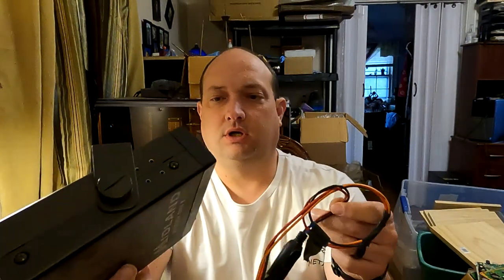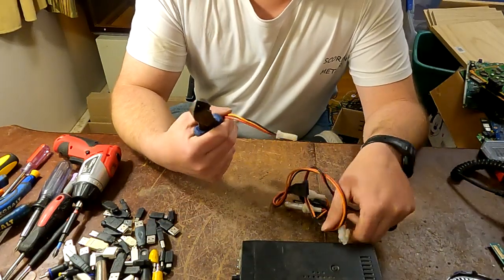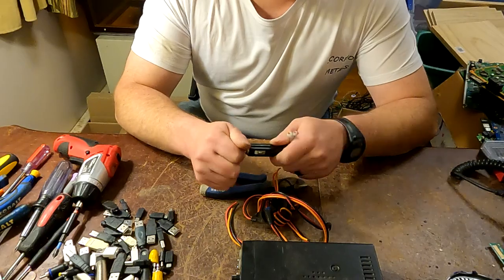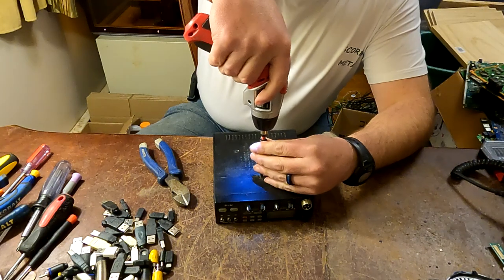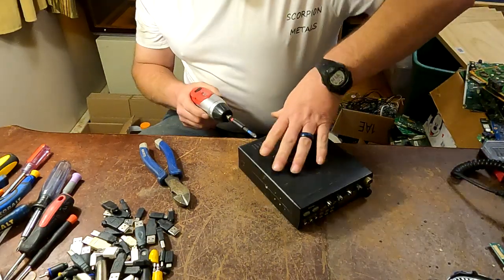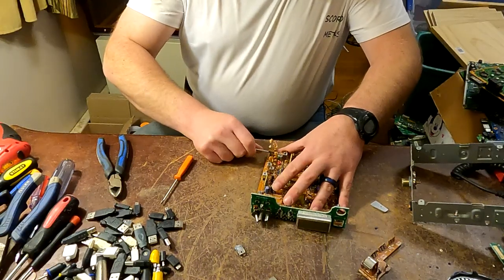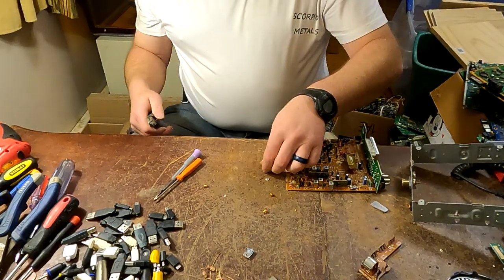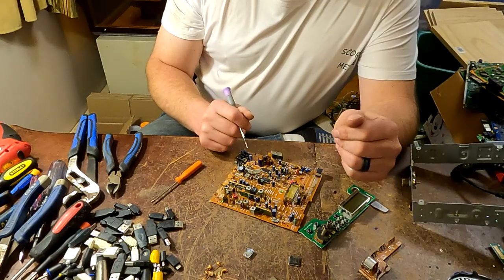How to scrap a CB Radio.